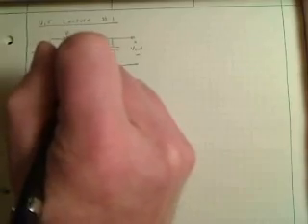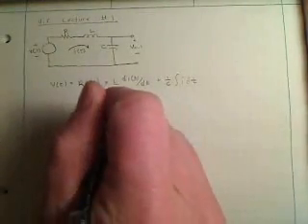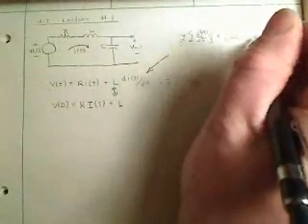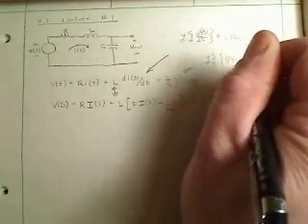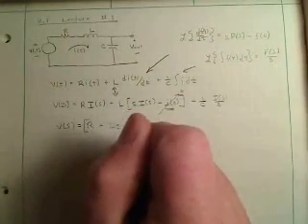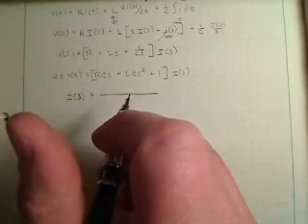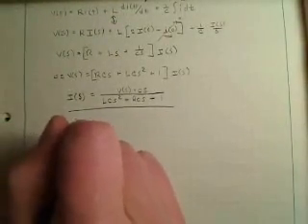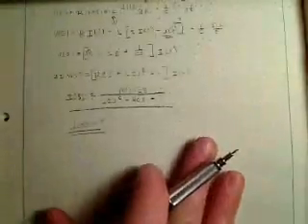USC - ELCT 331 - cooper - Lecture 1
Application of Laplace Transforms to an RLC network